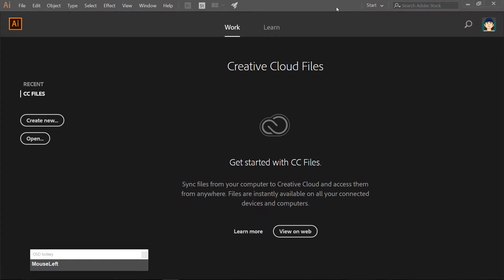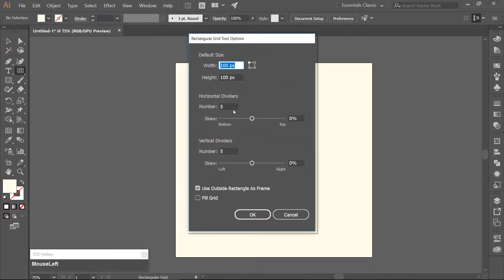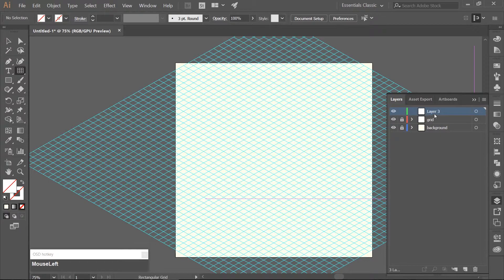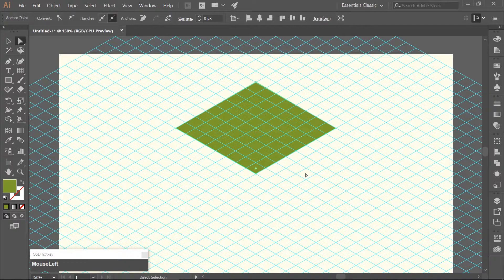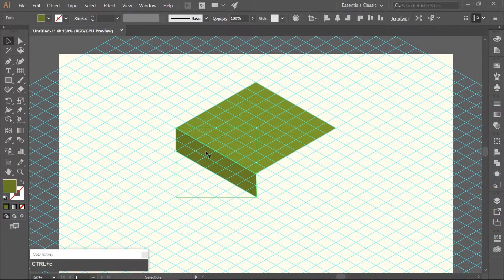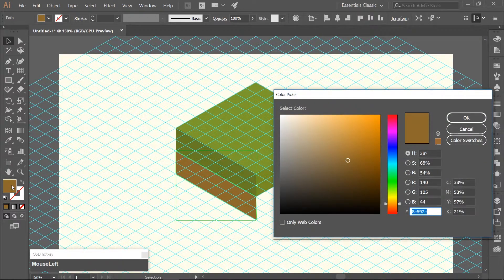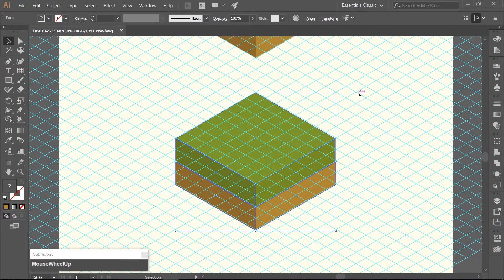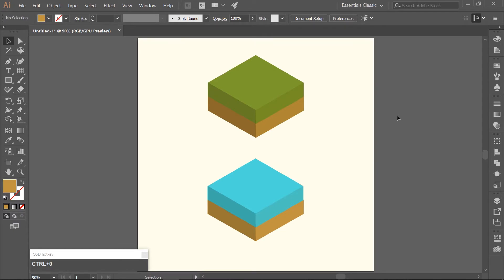How to make isometric game tiles in Adobe Illustrator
Welcome to the tenth tutorial of the UI/Game Art for Beginners series.

In this tutorial we will be learning how to make an isometric game tiles in Adobe Illustrator.